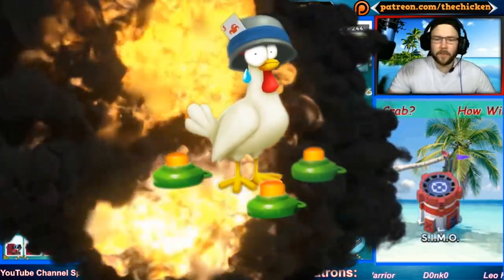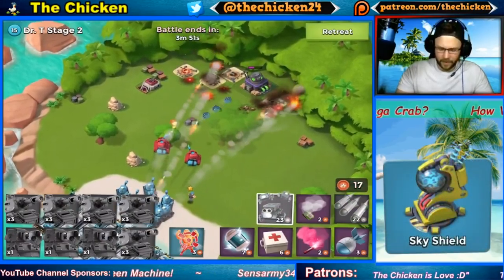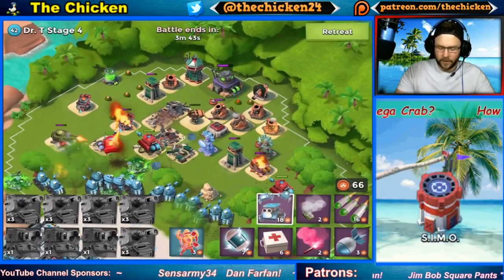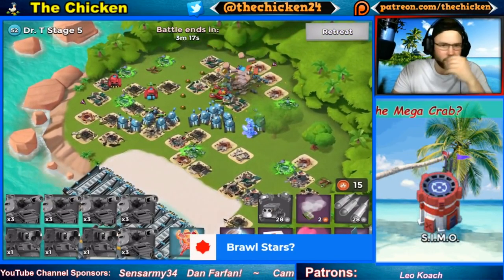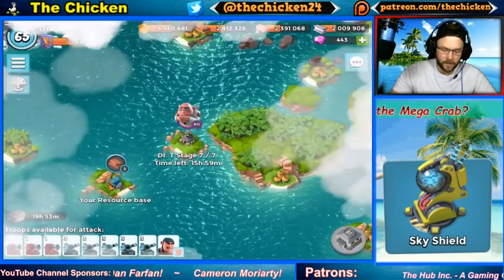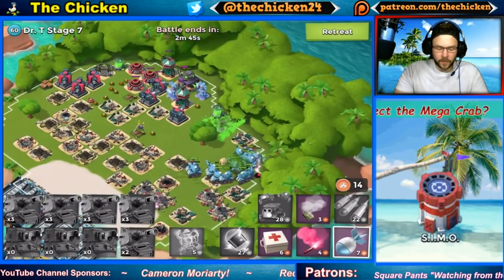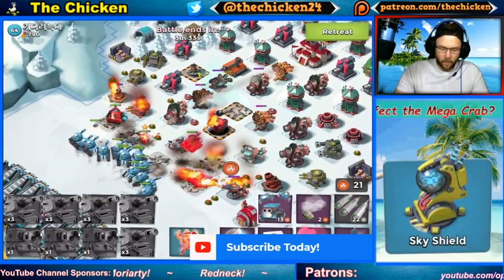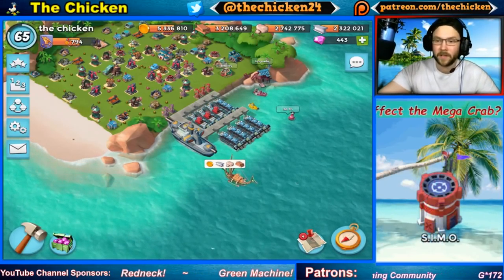New Proto-Defenses! :: Bad News for Mega Crab?! :: Boom Beach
How will the New Prototype Defenses Affect the Mega Crab?